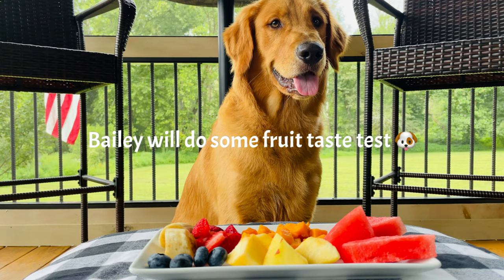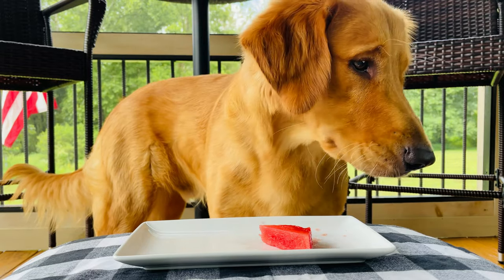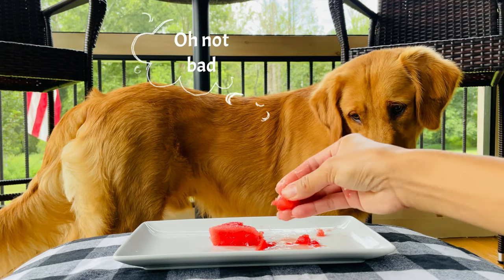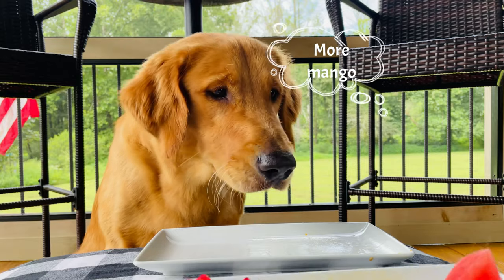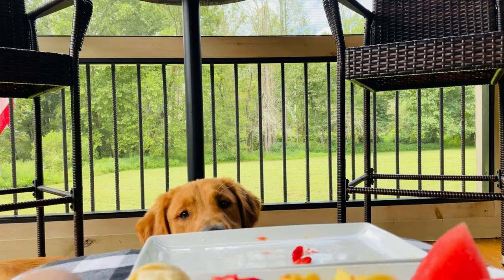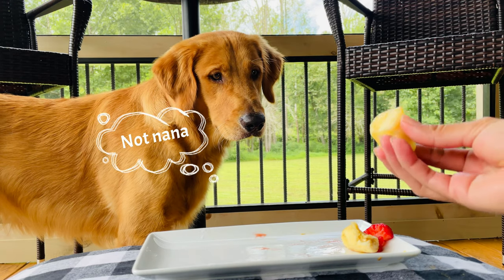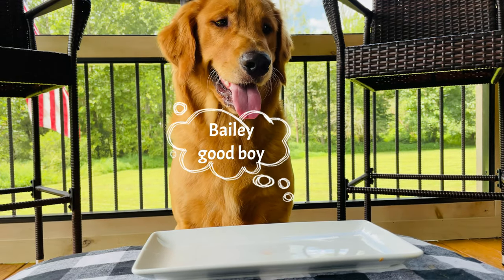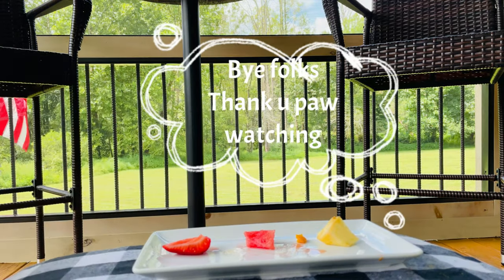MY PUPPY DID A FRUIT TASTE TEST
Hi to all the wonderful people in the world, in this video my 10 month old puppy Bailey will do his first fruit taste test, Please keep on watching and see what fruits he will like.